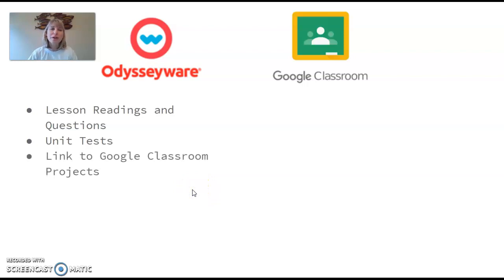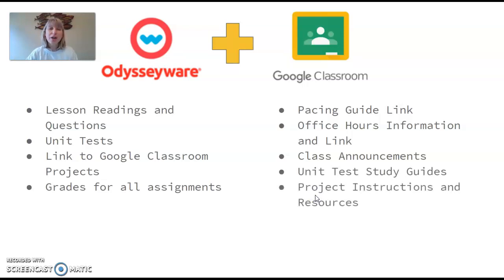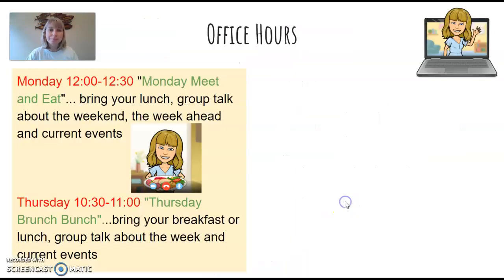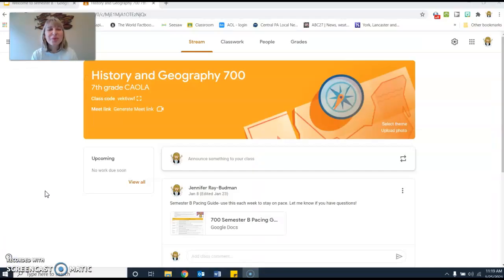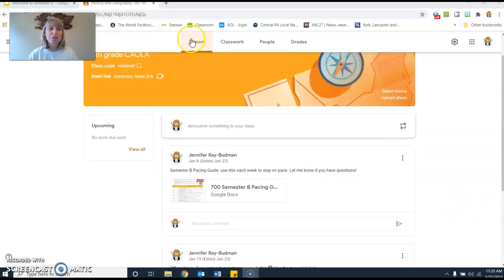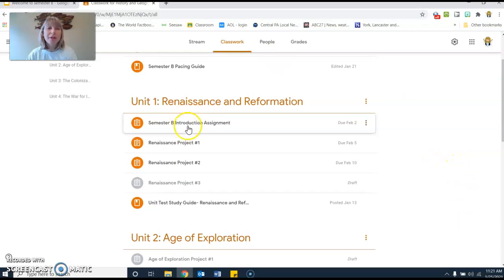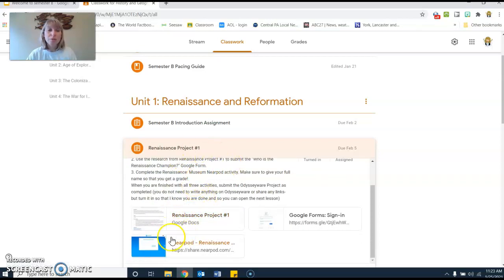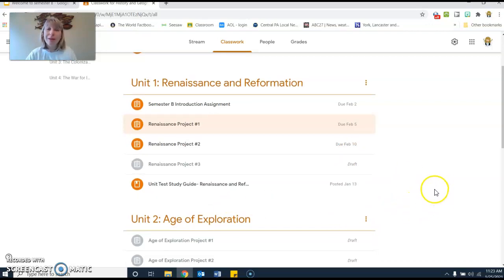Semester B 7th grade